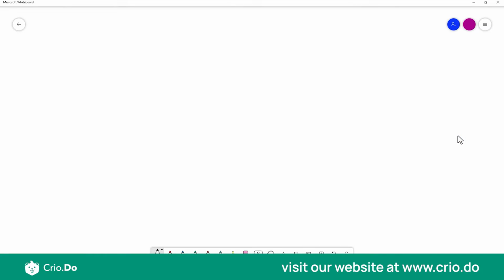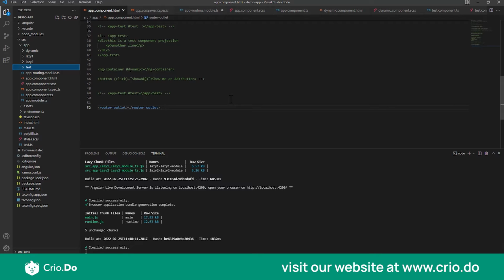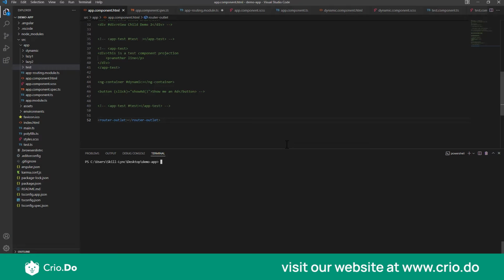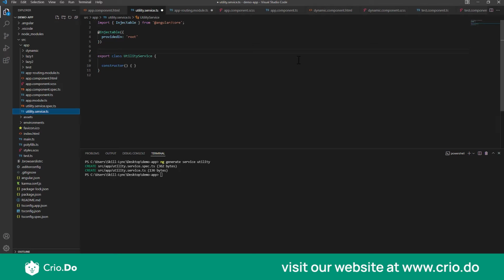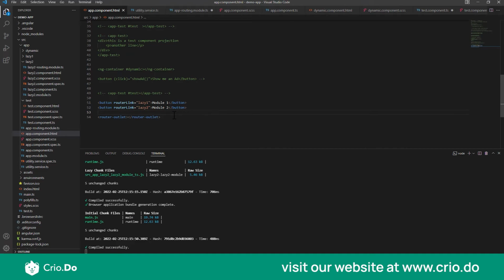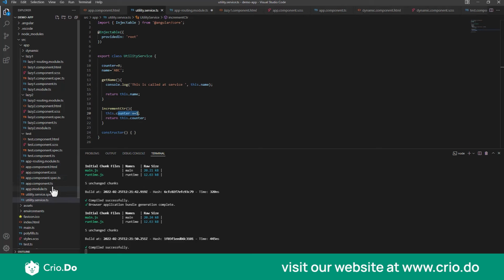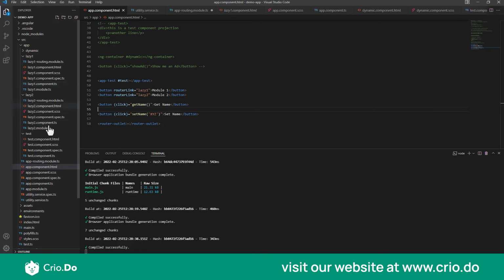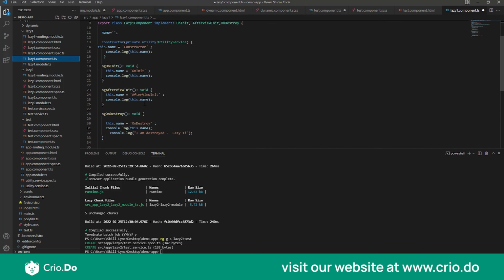Master Angular: Demo of Services and Components Explained Simply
In this video, we break down the core concepts of Angular services and components in the simplest way possible! Learn how to build and integrate services with components to create dynamic, reusable applications. Whether you're a beginner or looking to refresh your skills, this demo will help you master the essentials of Angular.